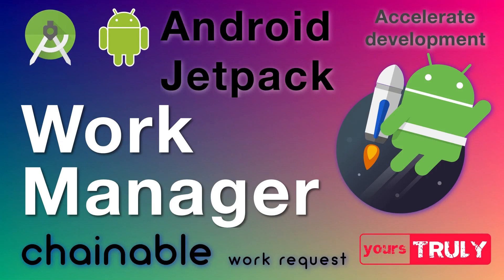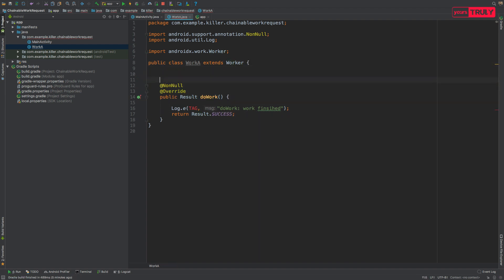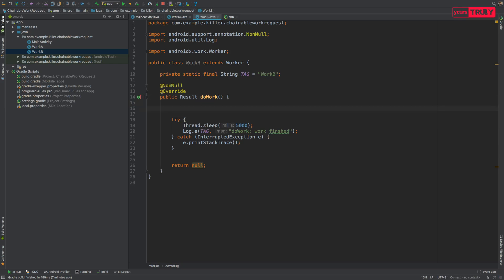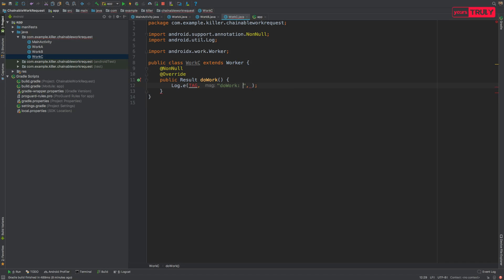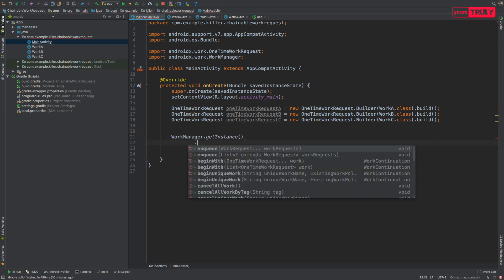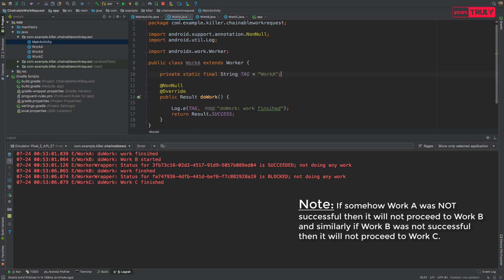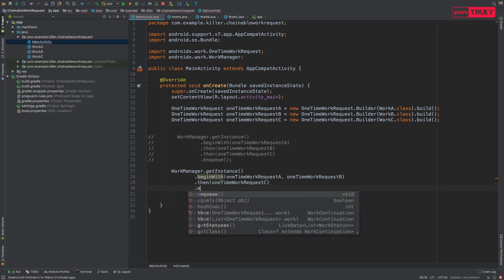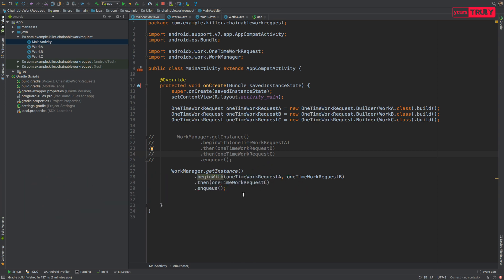Chainable Work Request | Work Manager | Android Jetpack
This video explains the Chainable work requests. I suggest you watching the previous videos about work manager if you haven’t done so. This video is in java, but you can easily use it with kotlin also.

What I use
Microphone (Blue Snowball iCE)